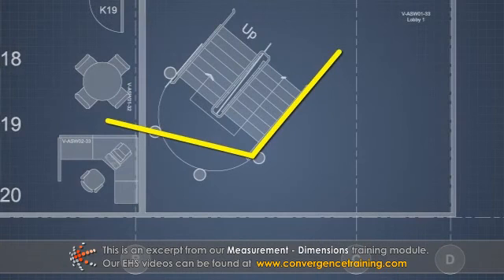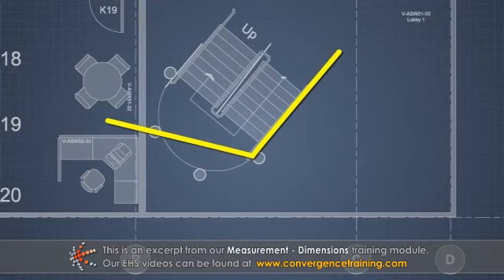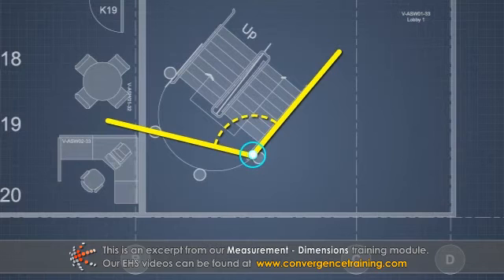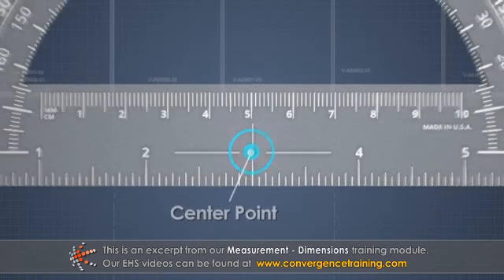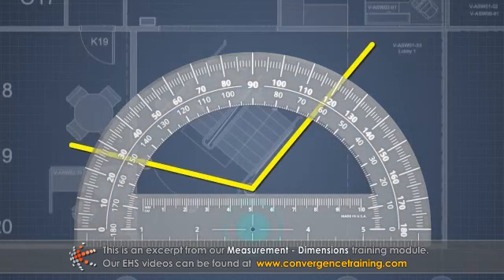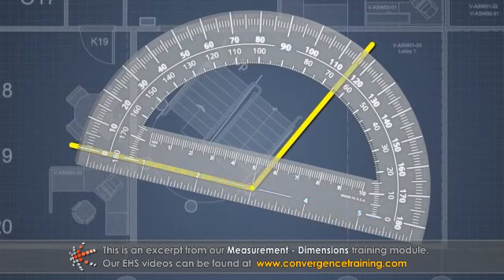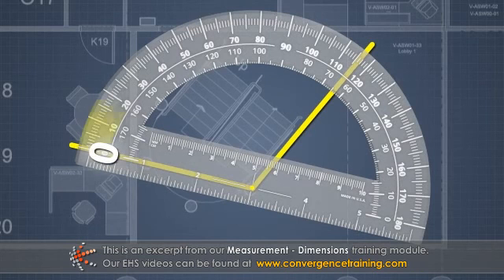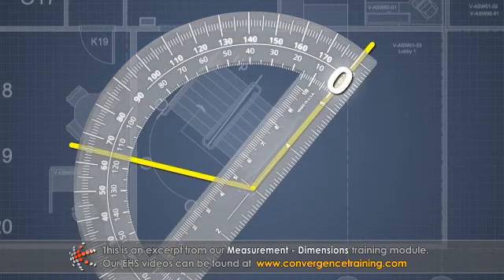Measurement - Dimensions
to view the full video and purchase access to our other Industrial Maintenance courses.

Distance measuring units include the U.S. standard, (inch, feet, yard), decimal-inch (tenth, hundredth, thousandth, ten-thousandth), or the metric (millimeter, centimeter, meter). Being able to measure distance or determining if something is square are integral parts of many projects. This can include weekend do-it-yourself jobs to major landscaping and construction projects. While measuring cannot be done without some variation, errors can be reduced by following basic principles covered in this course.